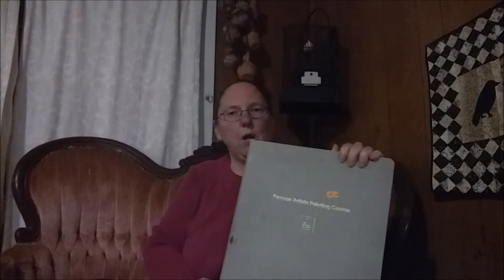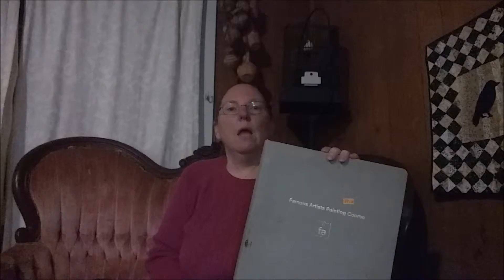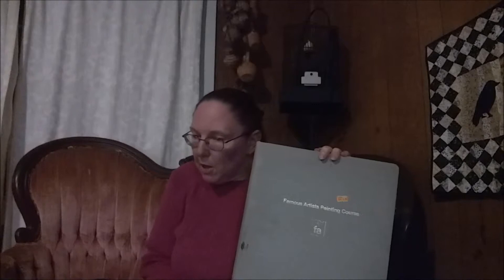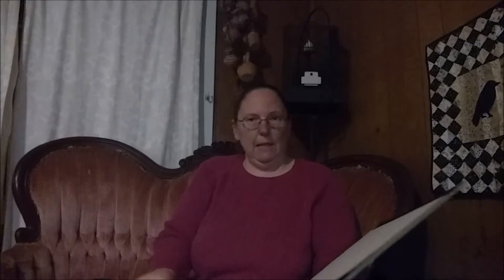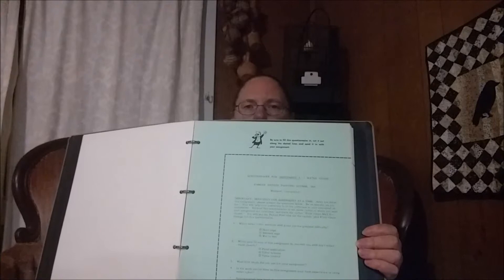Vintage Show and Tell - Famous Artists Painting Course